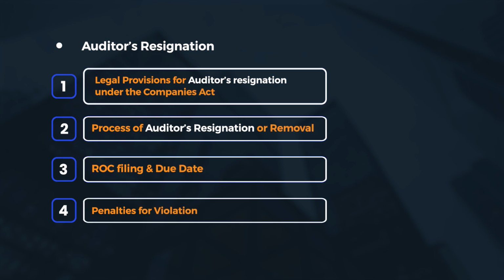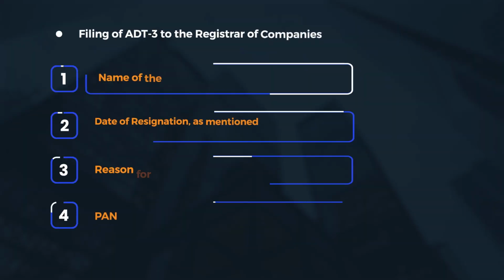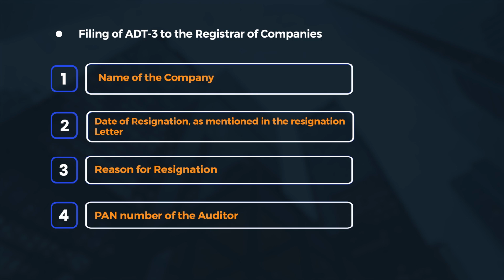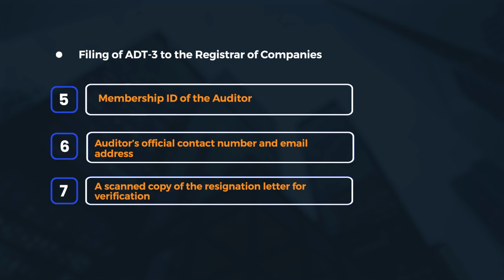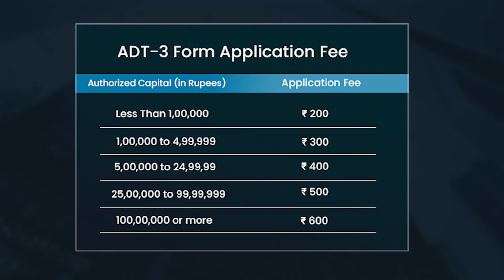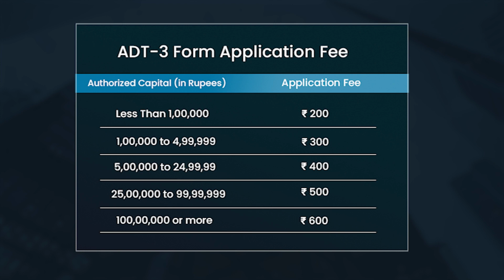📋 Form ADT-3 Filing Guide | Auditor Resignation Process & Documents Section 140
Learn the complete process to file Form ADT-3 for auditor resignation under Section 140 of the Companies Act, 2013! 🎯 This video covers the legal provisions, step-by-step filing process, required documents, penalties for non-compliance, and how to fill the casual vacancy.

✅ What You'll Learn:
- Legal framework under Section 140 of Companies Act 2013
- Complete ADT-3 filing procedure with ROC
- Documents required for auditor resignation
- Timeline & penalties for non-compliance
- Casual vacancy filling process